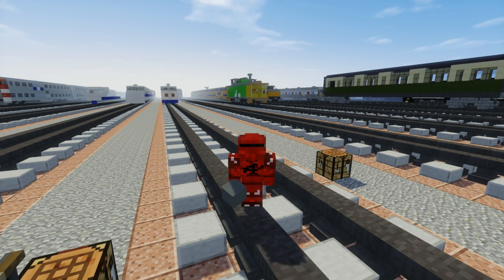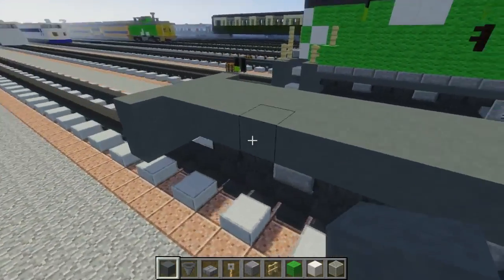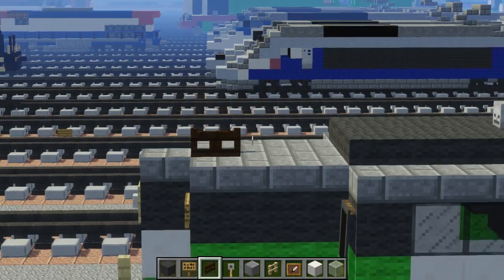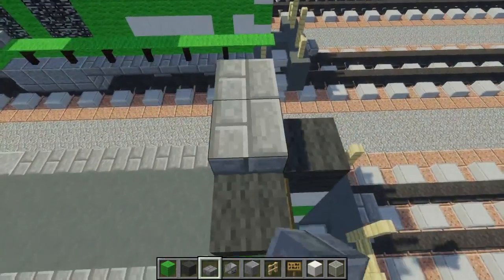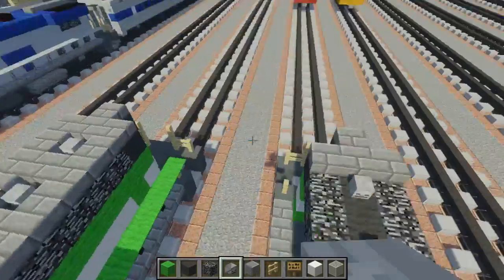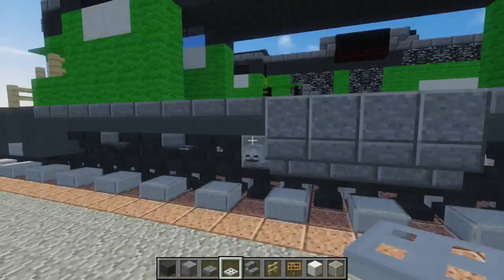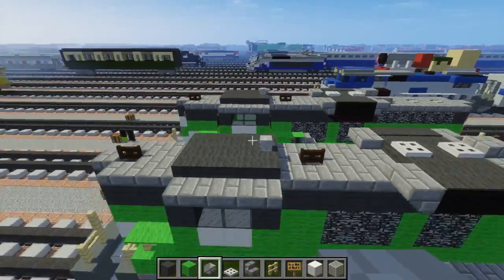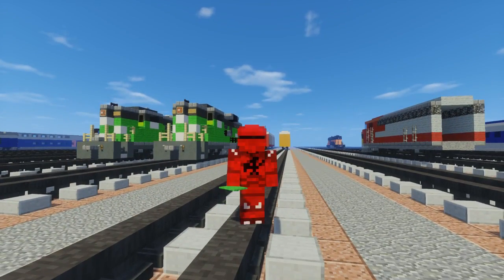Minecraft EMD SD9 Burlington Northern Locomotive Tutorial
How to build an EMD SD9 Burlington Northern diesel locomotive in Minecraft. This build is a commission.